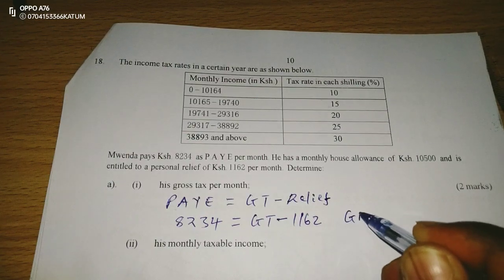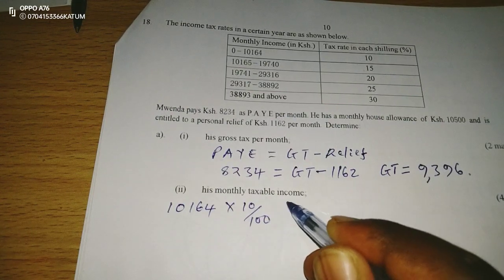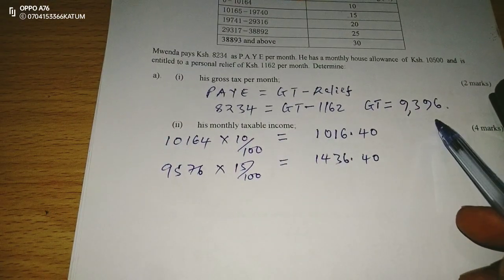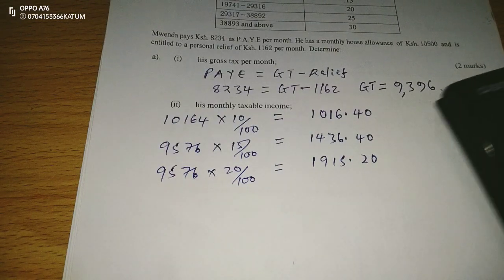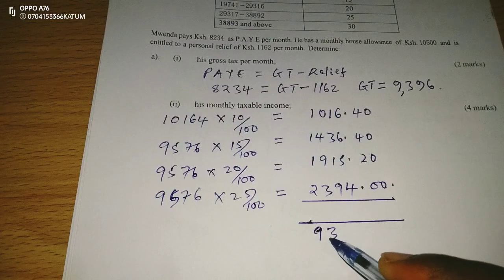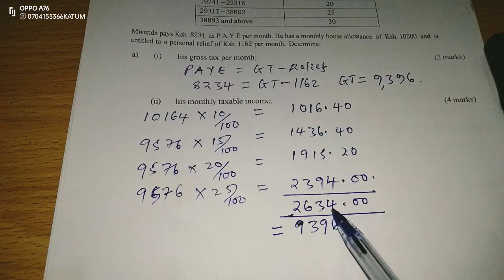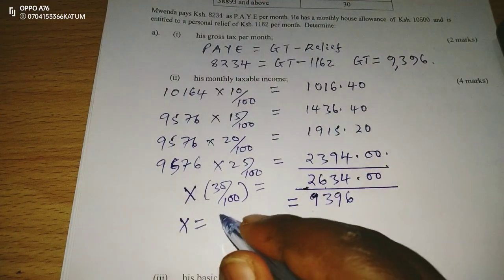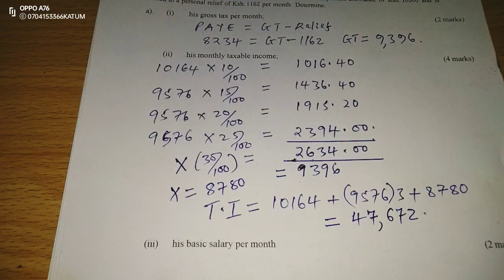COMMERCIAL ARITHMETIC: BACK TAXATION